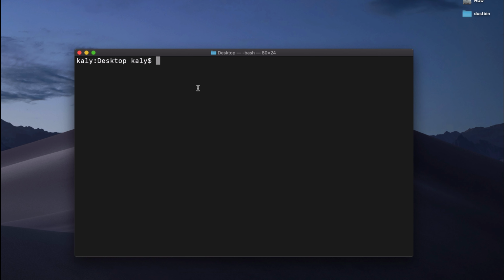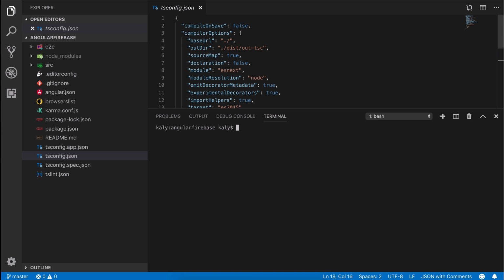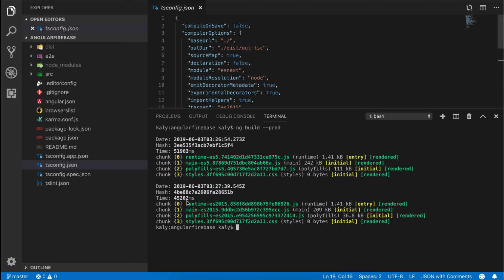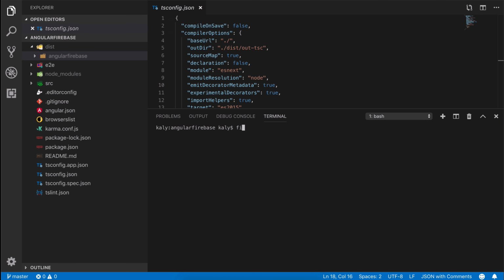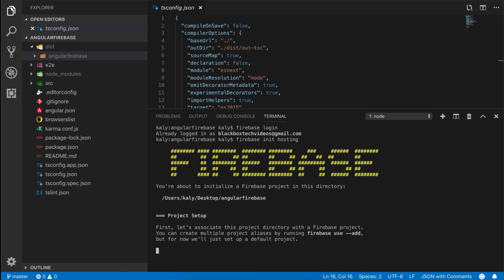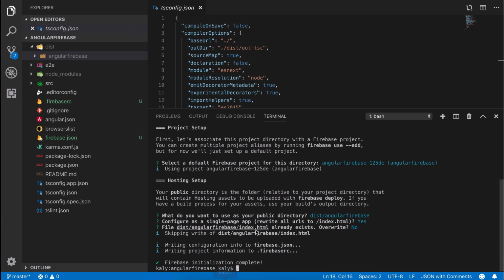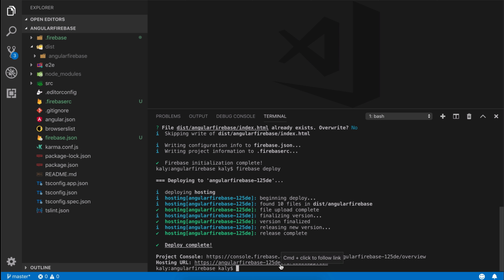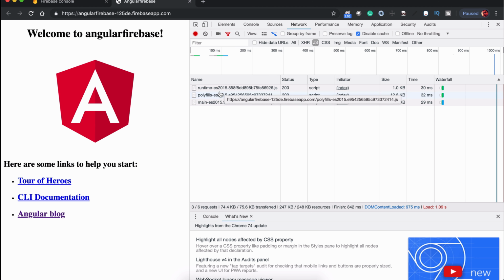Angular 8 differential loading and Firebase hosting deploy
In this episode, I have demonstrated the latest Angular8 differential loading feature which can save some good amount of bundle size and also at the end of this video you can also learn how easy is to deploy the app in Firebase Hosting.